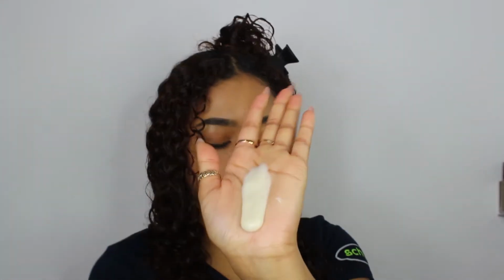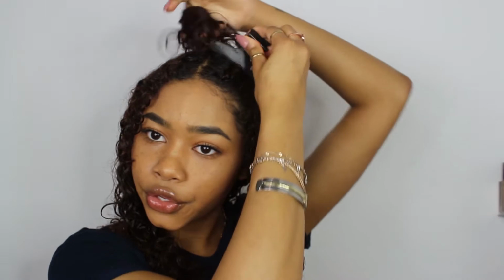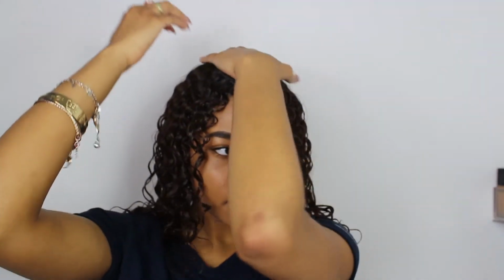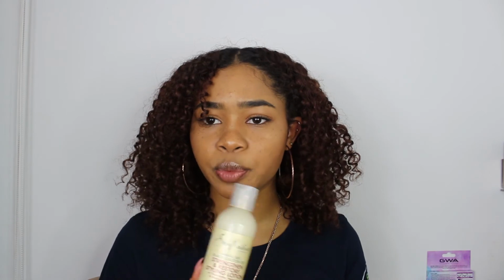CURLY HAIR REVIEW/ DEMO FT SHEA MOISTURE RESTORATIVE STYLING LOTION| LILNCK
Hey guys this is an updated curly hair routine, ft the shea moisture Jamaican black castor oil, strengthen and restore styling lotion. i am super impressed with this line of products and will defo continue to use them, make sure you add me on my socials to see how my hair holds up during the weel and. hope you enjoy xoxo

outfit:

FAQ:
im 5"3
19 years old
Ghanian and spanish (british)